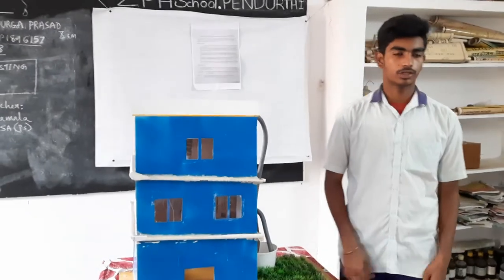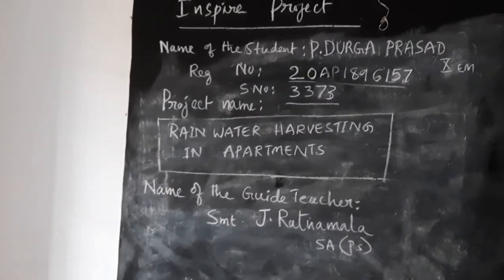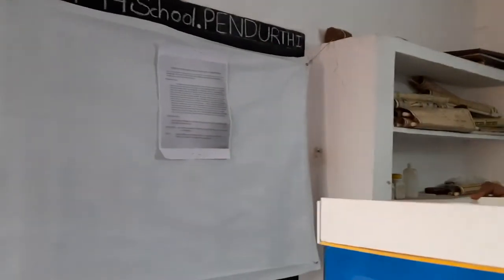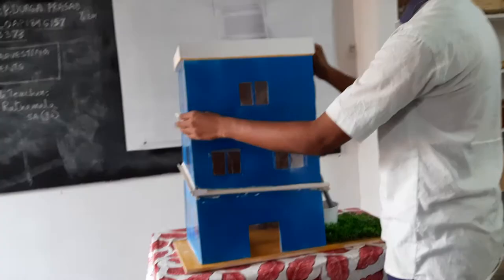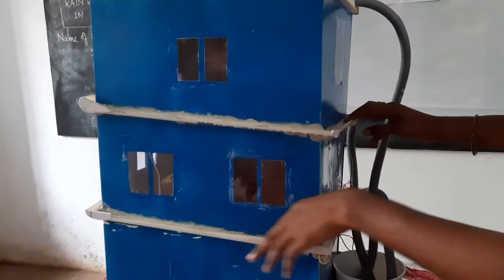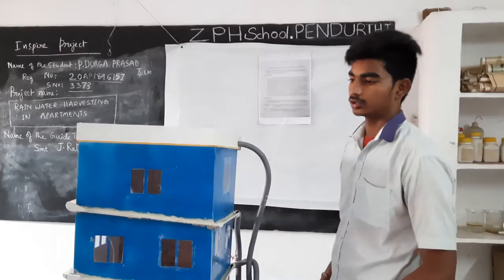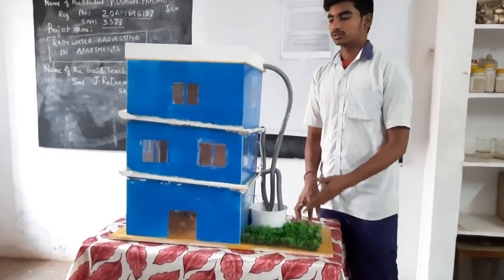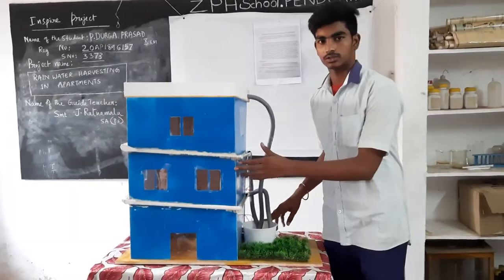rain water harvesting in apartments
We are already harvesting the rain water in some individual houses . The main concept in this project is to harvest the rainwater in apartments by arranging some slope like structures above the windows . In addition to we are collecting the rain water from roof top and windows of the apartment.